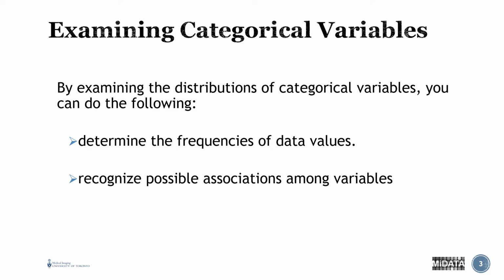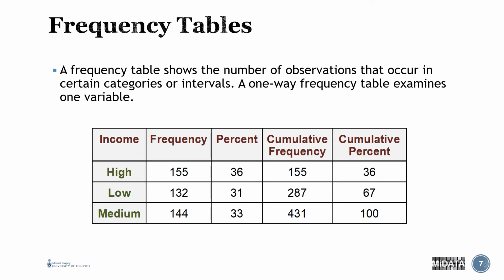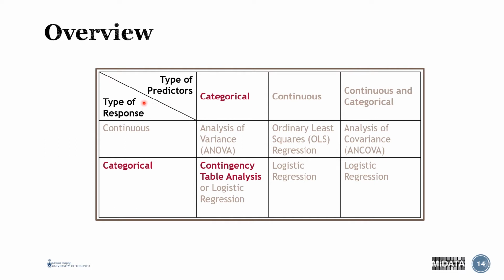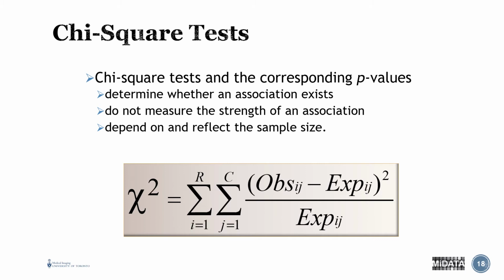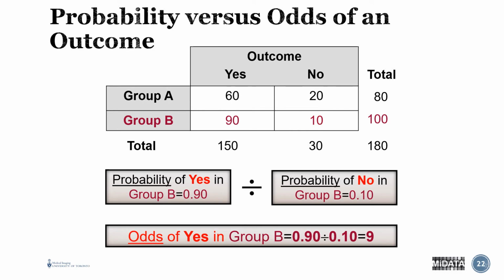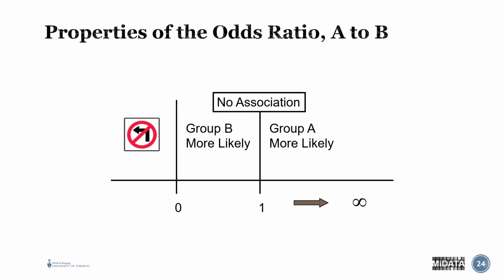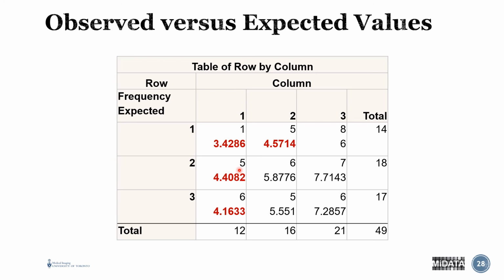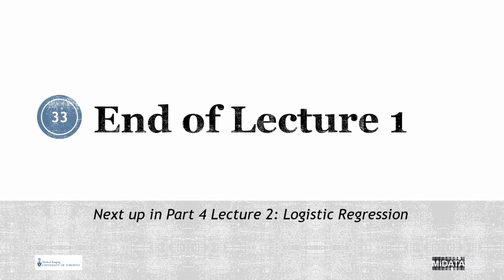Part 4 Lecture 1